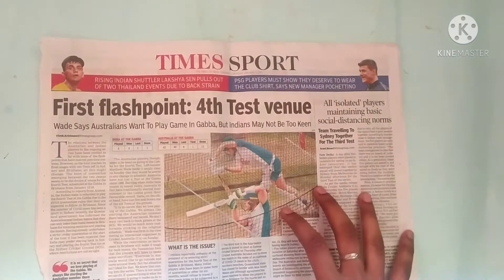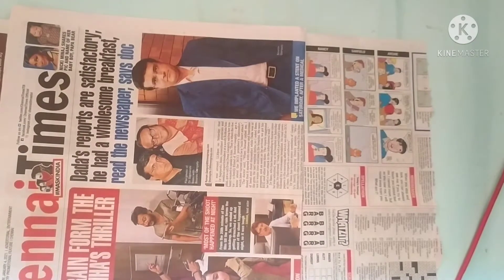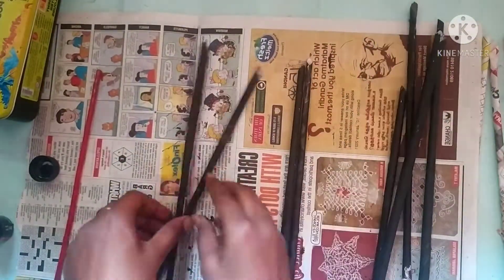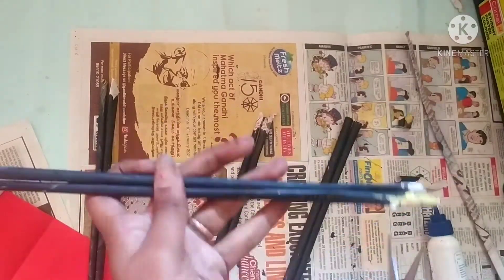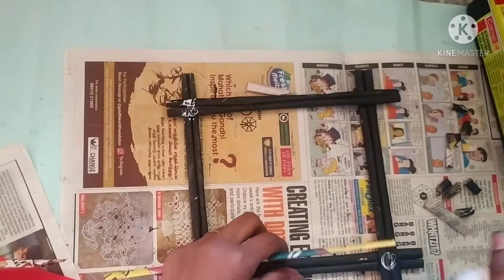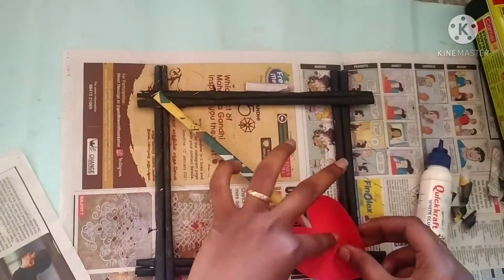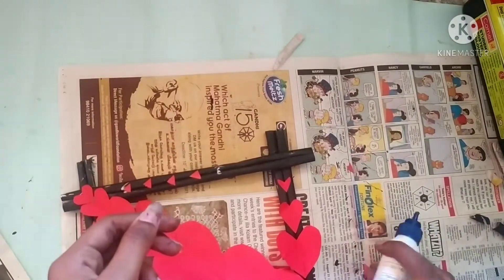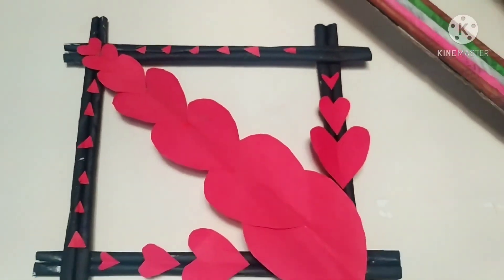NEWSPAPER CRAFT||CRAFFITY WORLD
with lotsssssss of luv